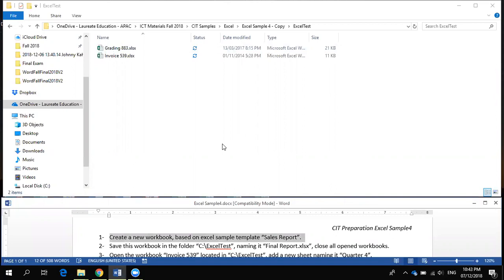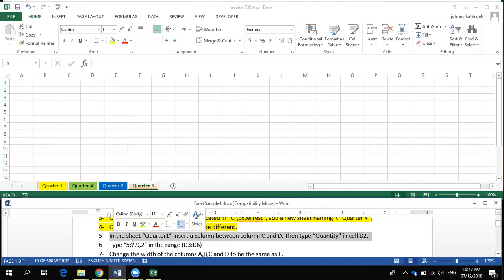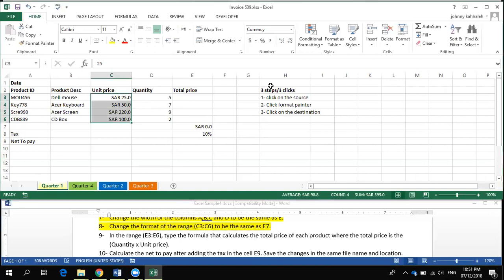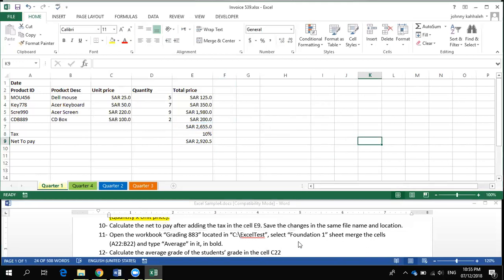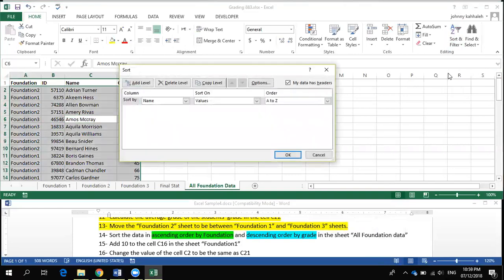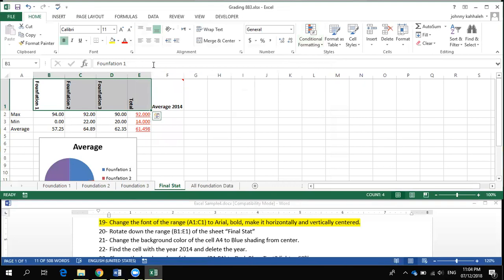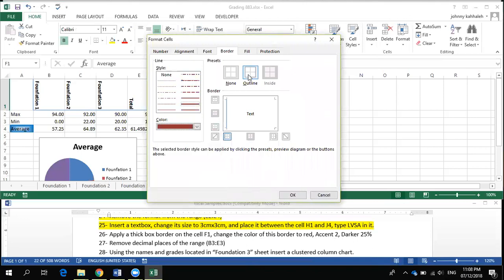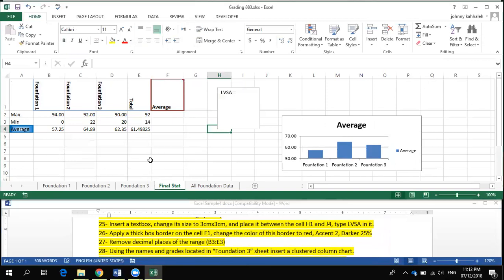Excel Sample 4 Correction